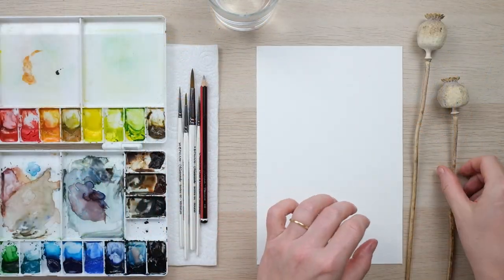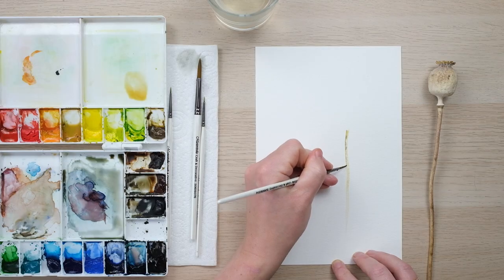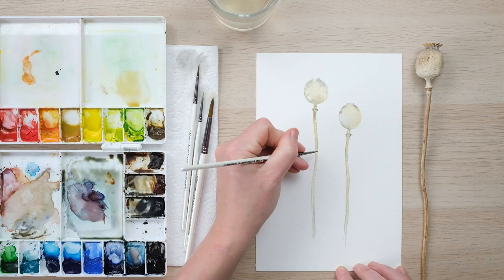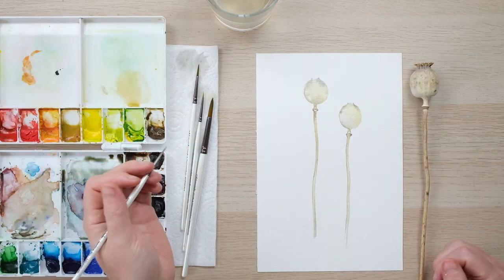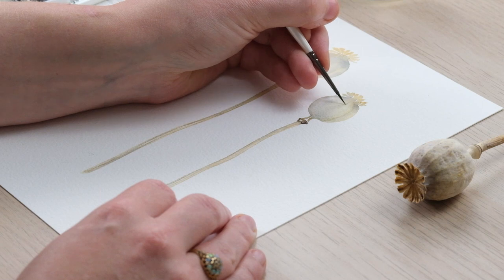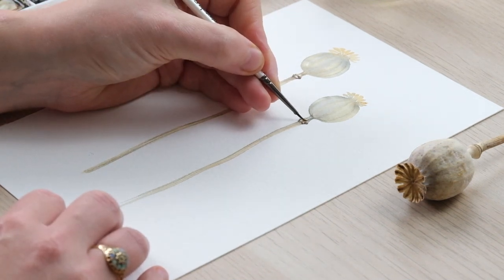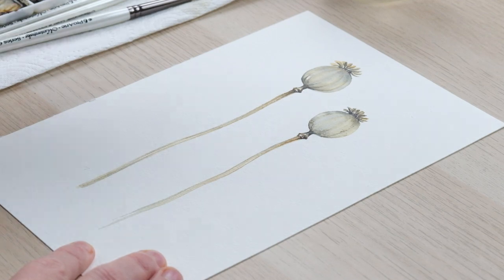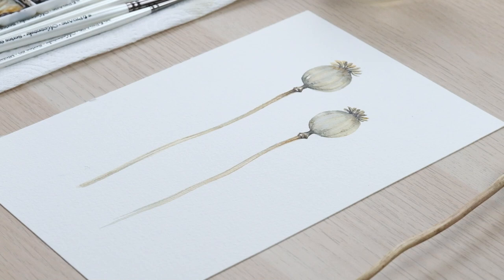How To Paint A Watercolour Poppy Seed Head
Flowers and Foliage Episode 33: How To Paint A Watercolour Poppy Seed Head

I'm a big fan of dried flowers so I thought this would be a great opportunity to try painting some. This dried poppy seed head is a beautiful addition to bouquets, wreaths and arrangements.

Prussian Blue
French Ultramarine
Burnt Sienna
Mars Black
Yellow Ochre
Alizarin Crimson
Cadmium Red